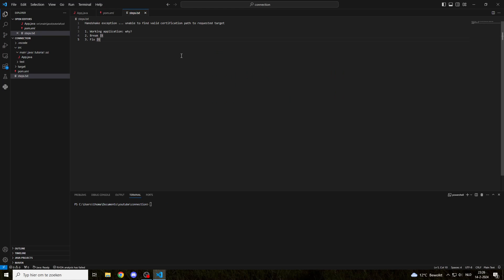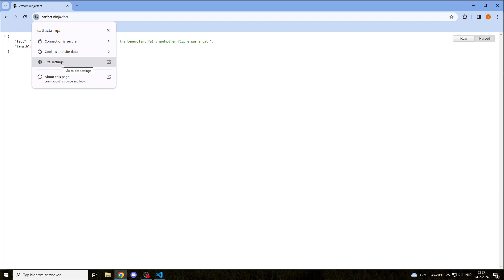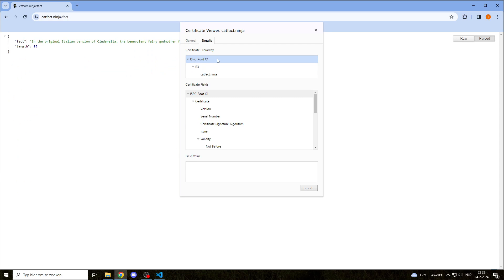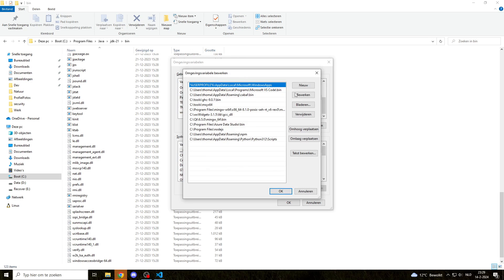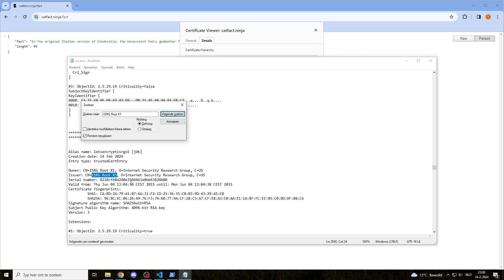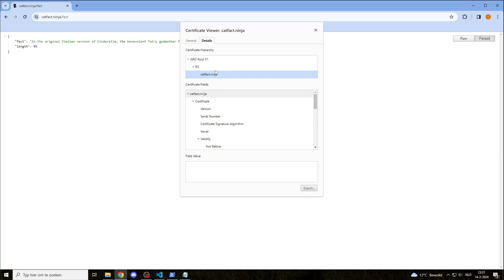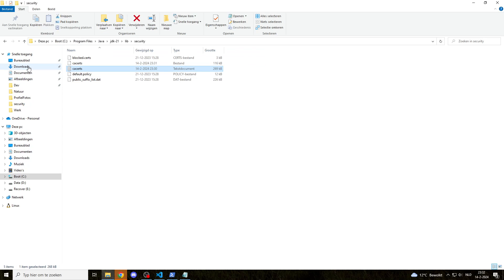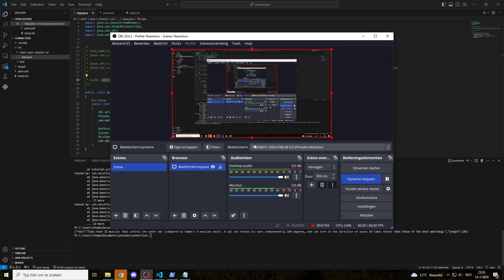Understand SunCertPathBuilderException: unable to find valid certification path to requested target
Understand and fix Java javax.net.ssl.SSLHandshakeException: PKIX path building failed: sun.security.provider.certpath.SunCertPathBuilderException: unable to find valid certification path to requested target. Using basic knowledge about certificates and java keytool. Demonstration via the following three steps:
1. Working application: why?
2. Break it
3. Fix it